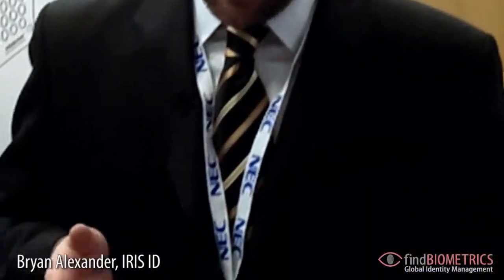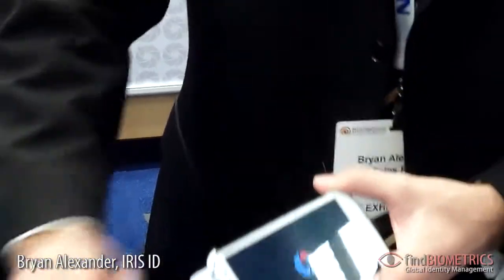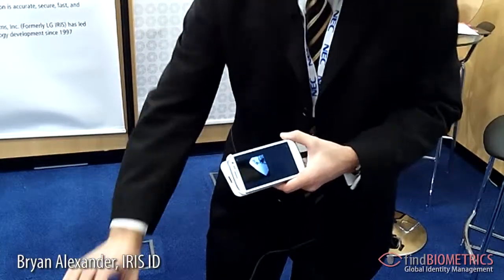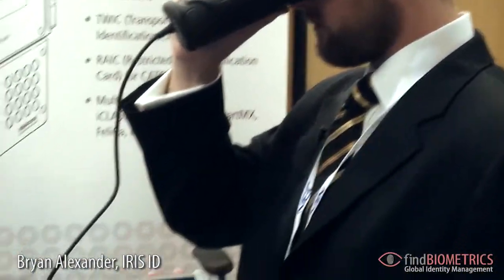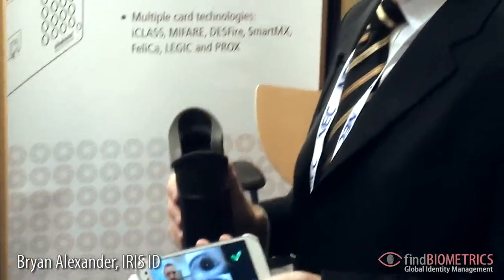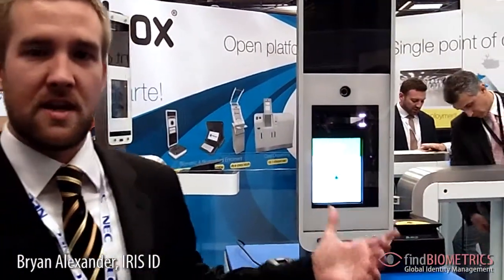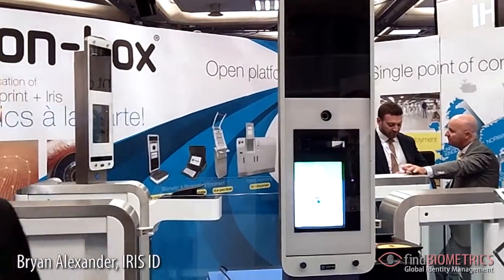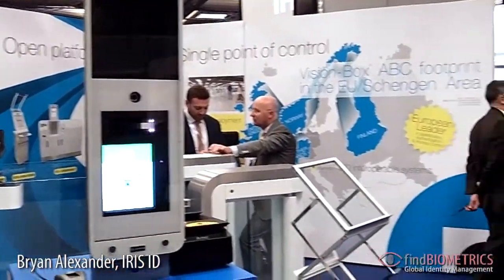Iris ID Showcases iCAM T10 Mobile Iris Scanning Solution at Biometrics 2012 in London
Iris ID showcases their iCAM T10 mobile iris scanning solution for findBIOMETRICS at Biometrics 2012 in London